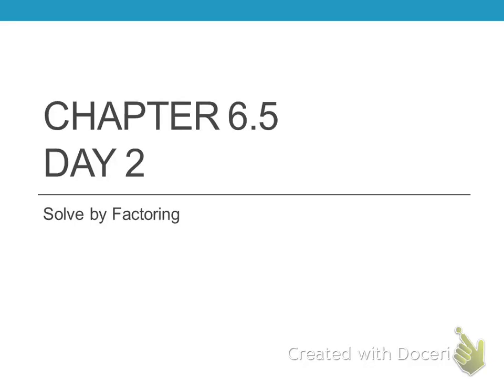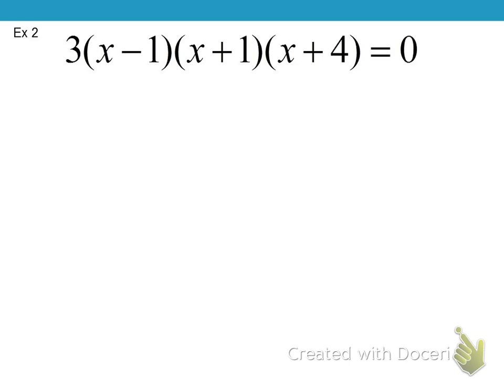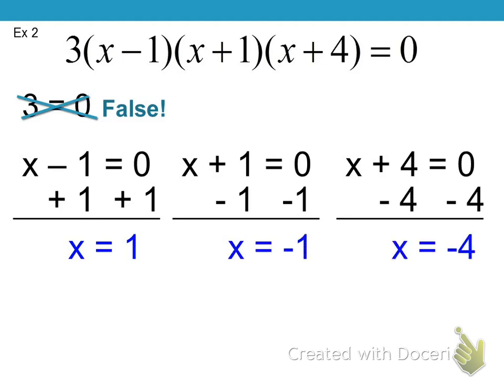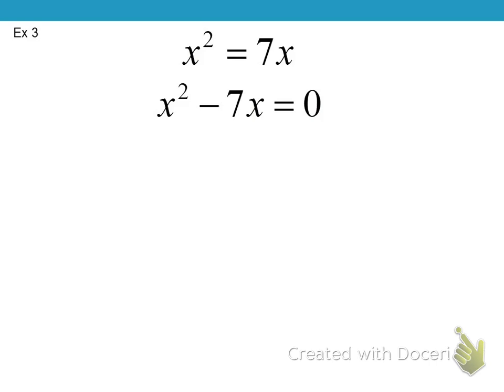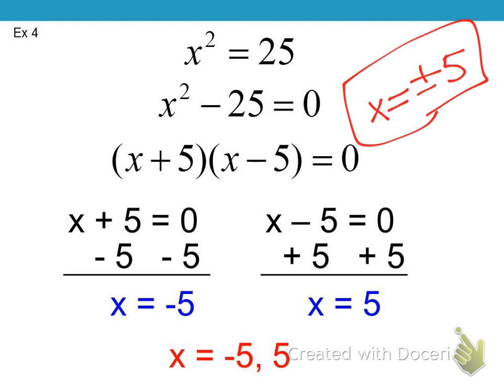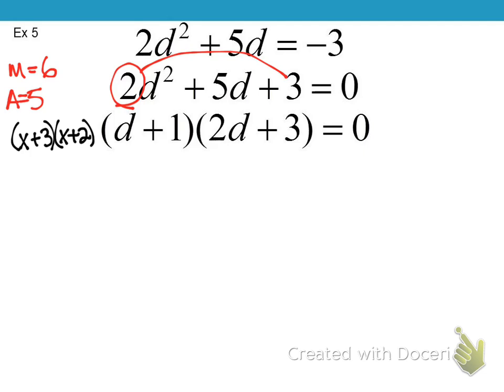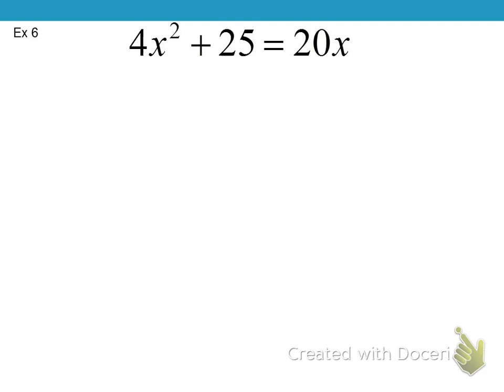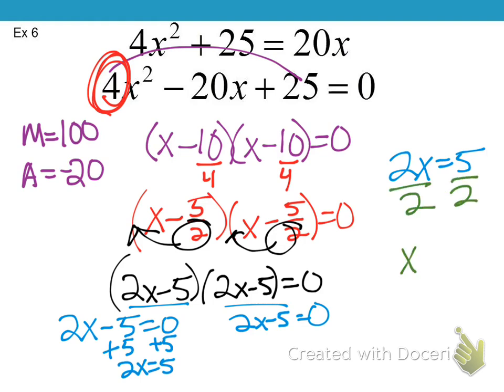Alg 1 Adv Chapter 8A Day 1 3/19